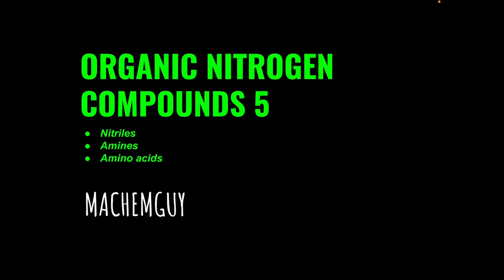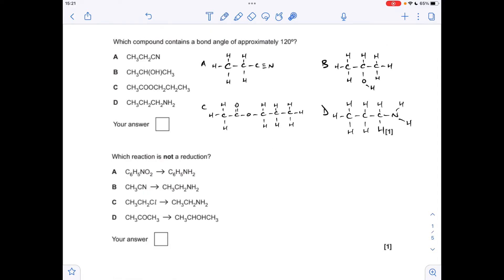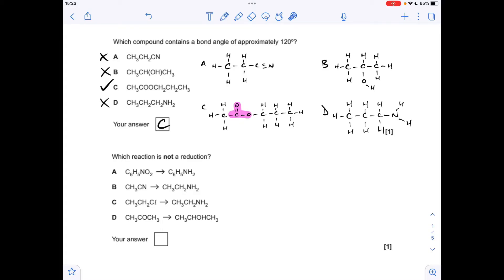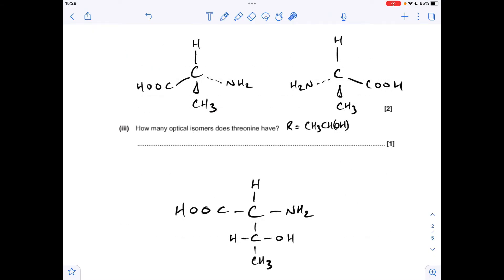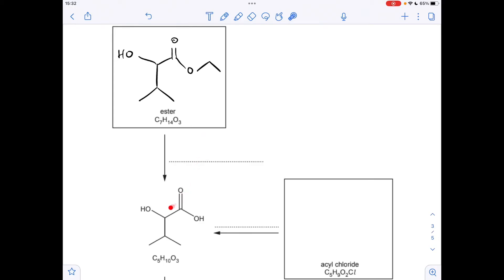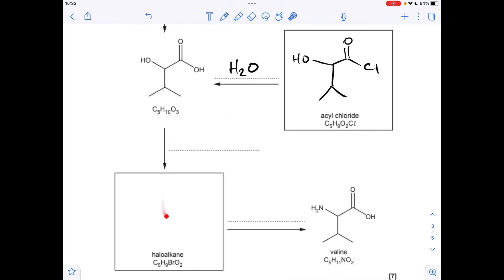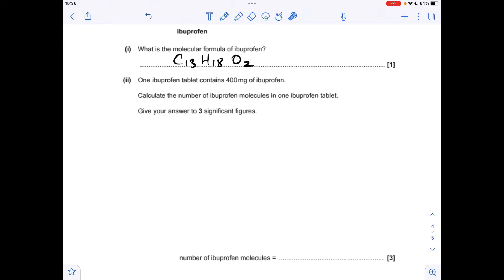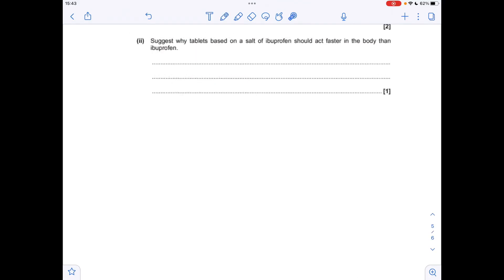A LEVEL CHEMISTRY EXAM QUESTION WALKTHROUGH - ORGANIC NITROGEN COMPOUNDS 5